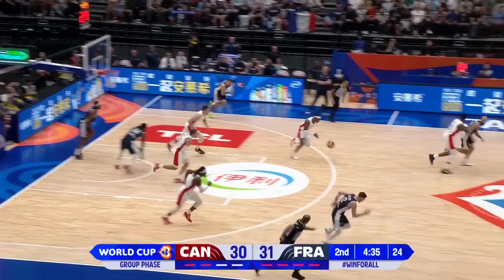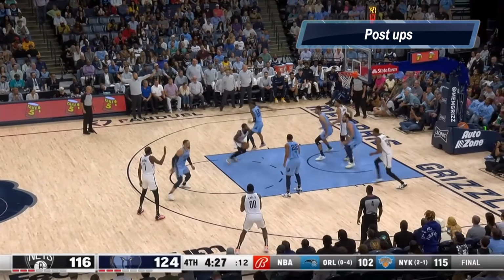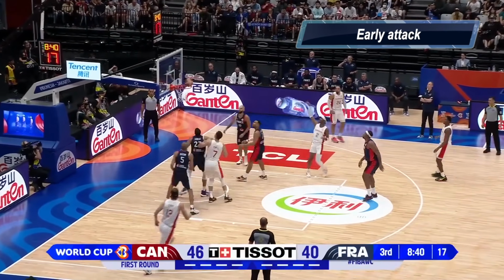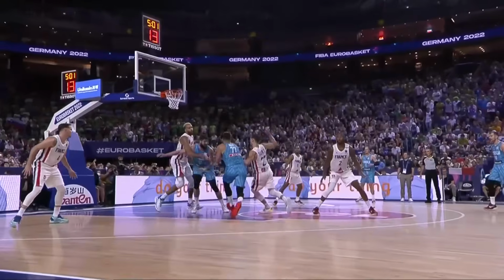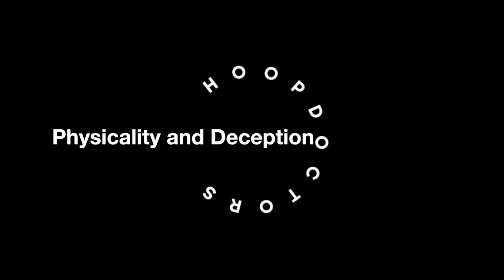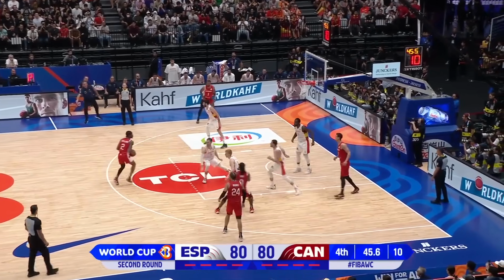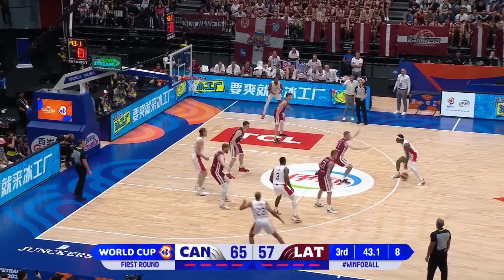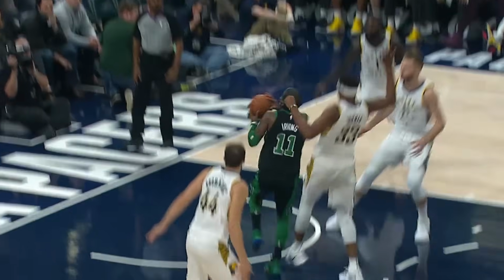GUIDE to MASTERING your ISO game!!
🔥 MASTER Your Isolation Game – Score 1-on-1 ANYTIME!

Defenders giving you trouble? It’s time to UNLOCK your bag and become unguardable. This is your ultimate breakdown of pro-level isolation moves—hesitation killers, explosive first steps, and counter combos that WORK in real games.

🚨 Want a custom game plan? Get a PRO EVALUATION from our coaches at HoopDoctors.net and find out exactly how to DOMINATE your matchups.

📕 GRAB "THE BLUEPRINT" – Your complete guide to dropping defenders and getting buckets on demand. Elite scorers aren’t born—they’re trained. This is how.

👇 Comment "ISOLATION" if you’re putting in work this season!